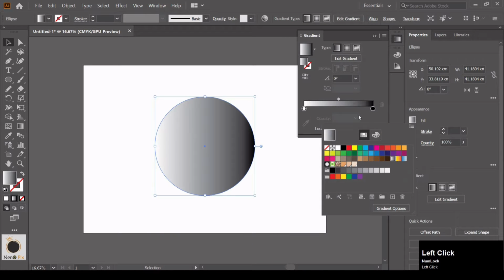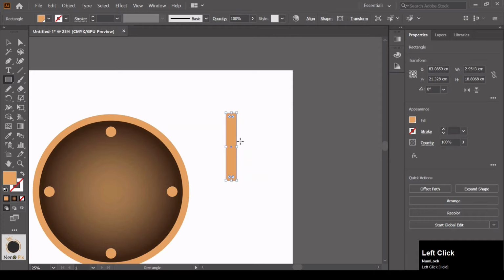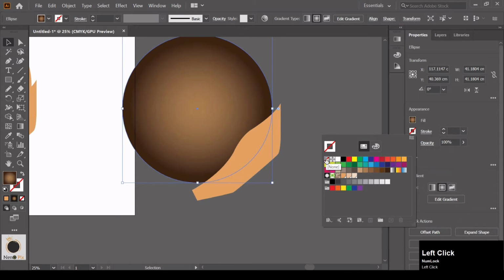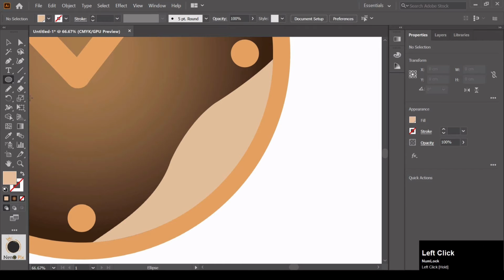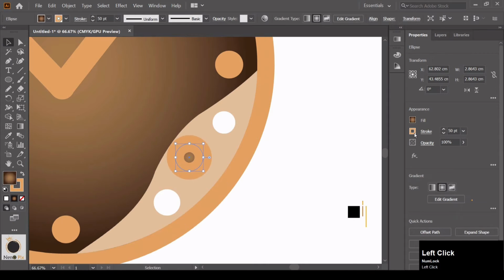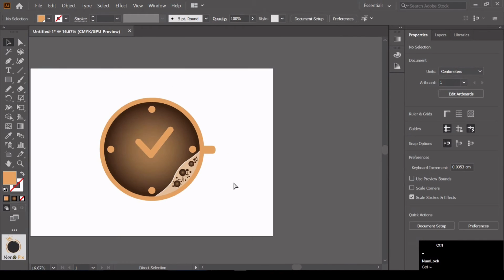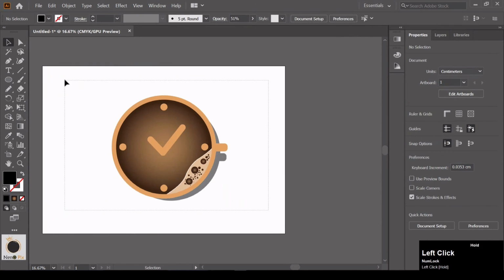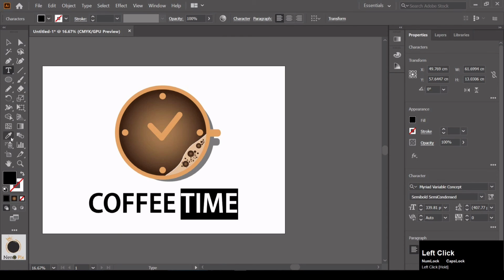Abobe Illustrator CC Tutorial - How to make a simple coffee shop logo With simple trik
If You Have Any Doubts on Adobe Software You Can Text On Comment Box
Simple And Fast Illustrator work. I sure You can Also Simply Make it

I Give The Link On Description

00:00 intro
00:30 making basics
01:24 let’s design the clock
02:00 making coffee section
06:18 placing logo logo text
07:40 The end